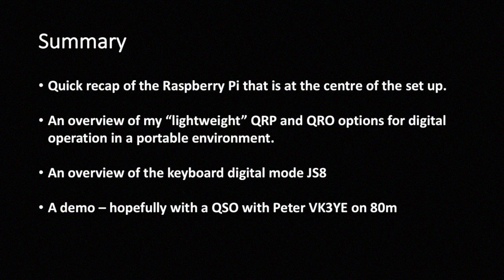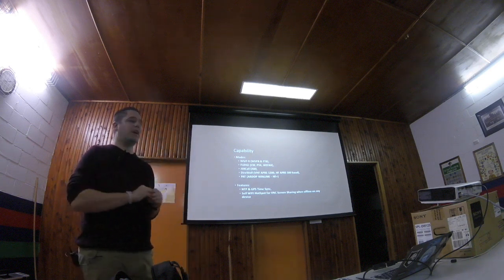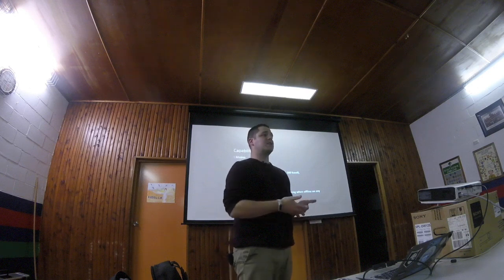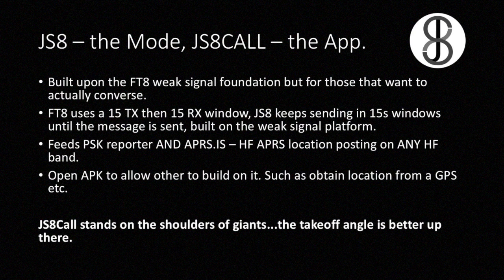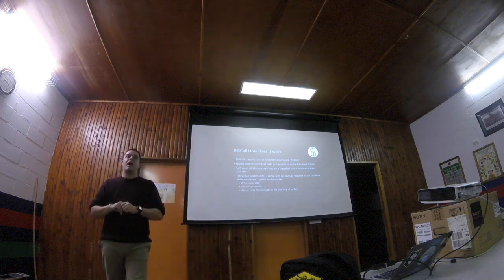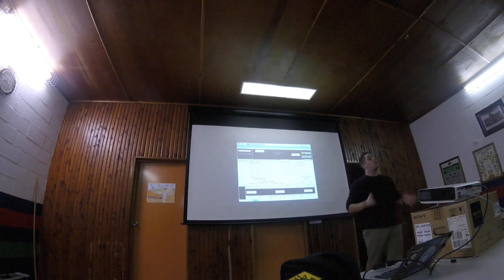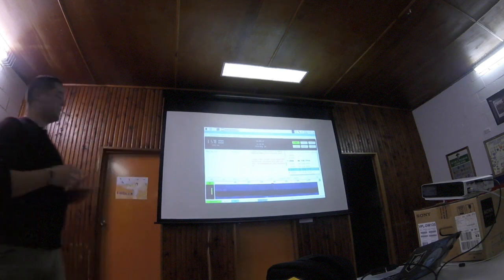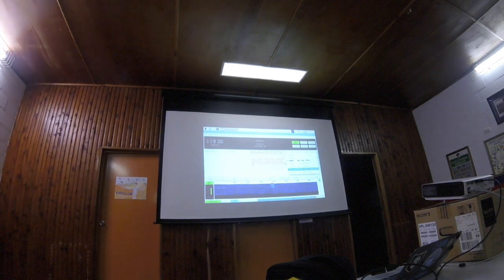VK1MIC's Portable Digital setup and JS8 CRARC Presentation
Wade VK1MIC's presentation to the club on his portable digital setup, and an overview of JS8.